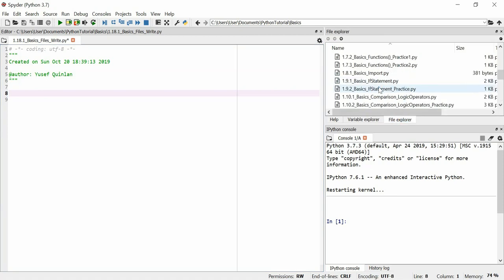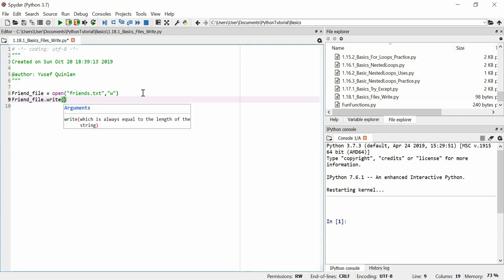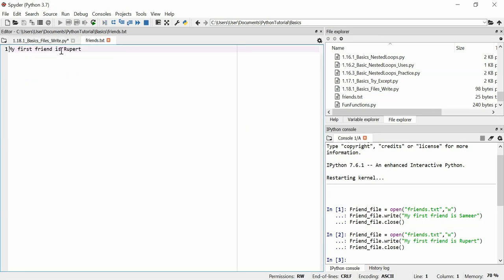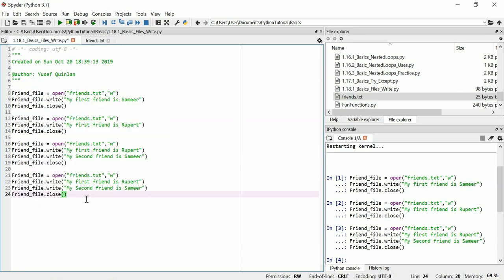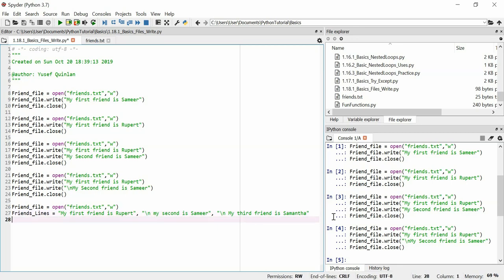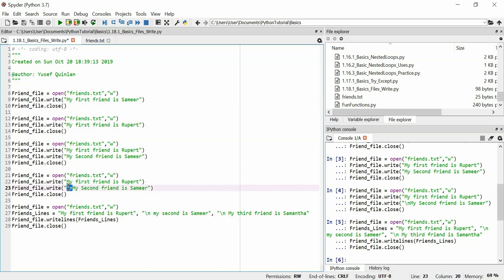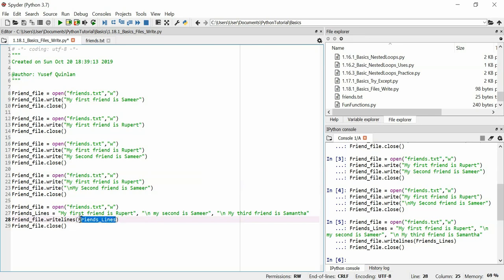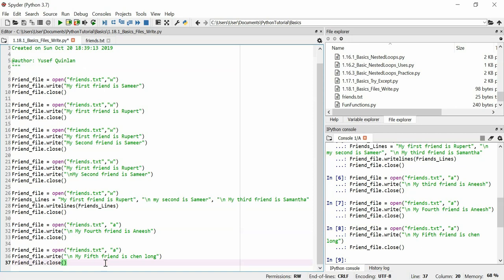PythonTutorial 1.18.1 Basics Files Write